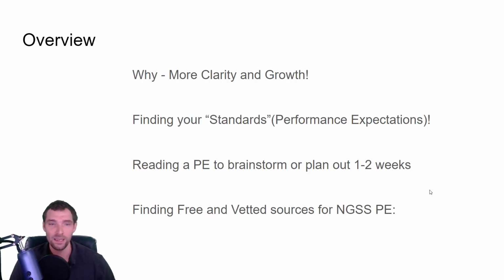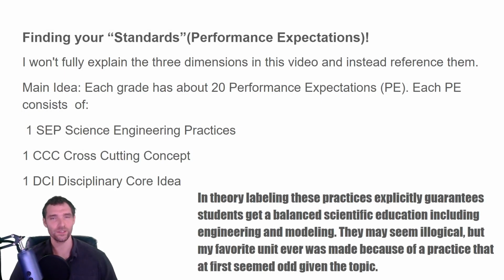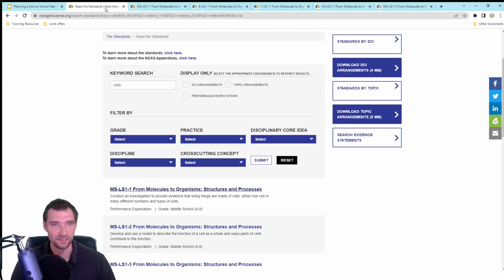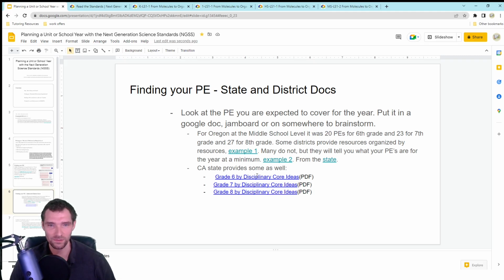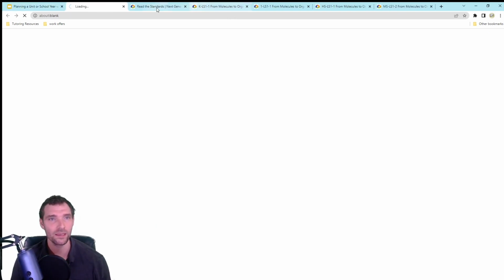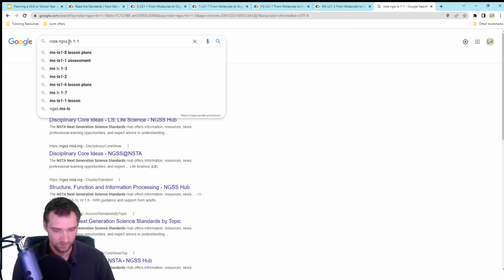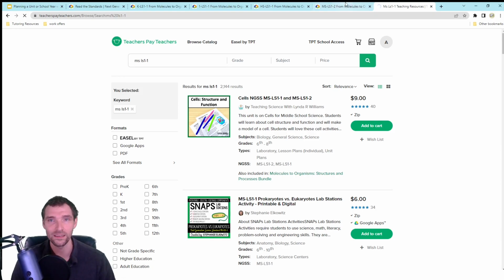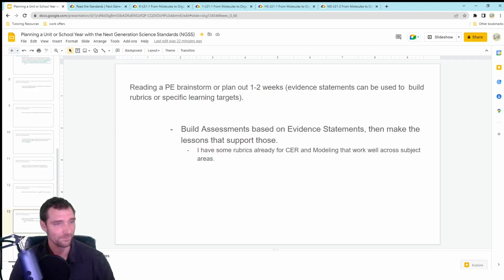How to Find NGSS Aligned Lessons and Resources, Performance Expectations and Evidence Statements PD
How to Find NGSS Aligned Lessons and Resources, Performance Expectations and Evidence Statements Teacher Professional  Development (PD)

Timestamps:
0:00 Overview
1:12 Why - More Clarity and Growth!
3:19 Finding your “Standards”(Performance Expectations)!
11:35 Planning a Unit around NGSS Performance Expectations
13:42 Reading Performance Expectations and Evidence Statements to Brainstorm
14:37  Finding Free and Vetted sources for NGSS PE
18:35 More Points on Evaluating your Unit Plan